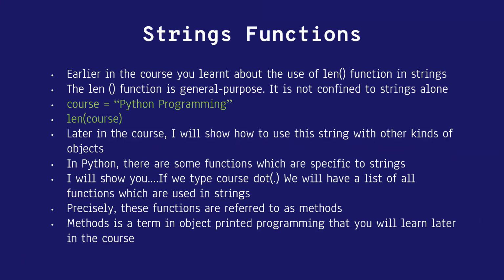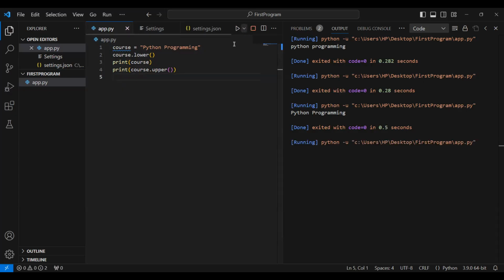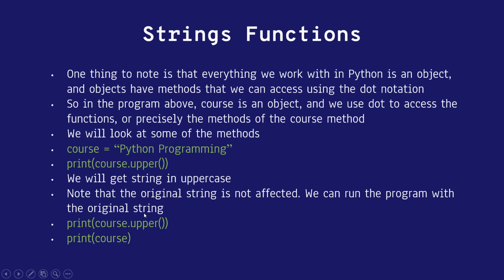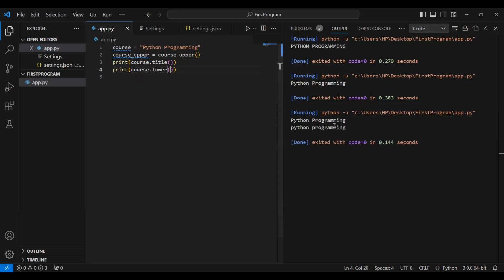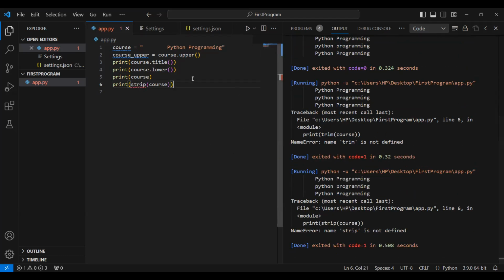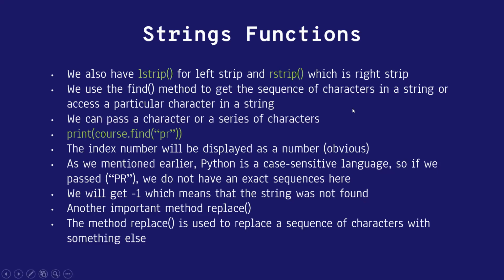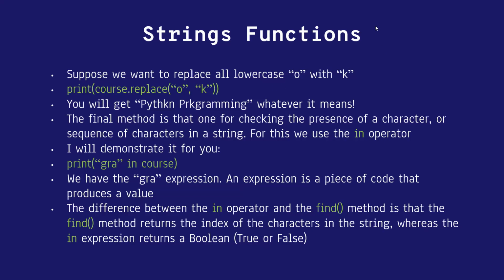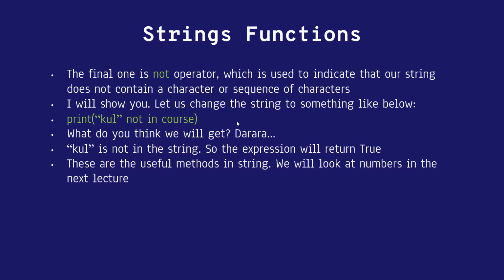Python String Methods Explained (Complete Beginner Guide)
"Strings come with many built-in methods that save you time. In this lesson you will learn the most useful Python string methods, such as changing case, searching, replacing and splitting text, with examples.